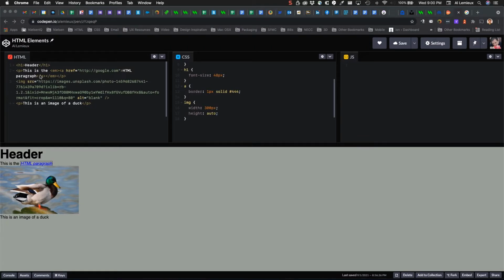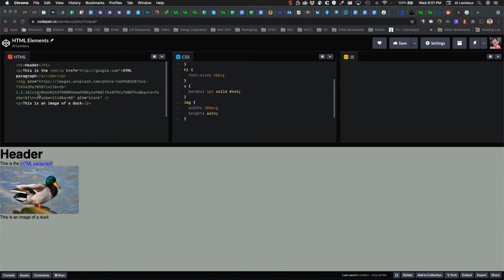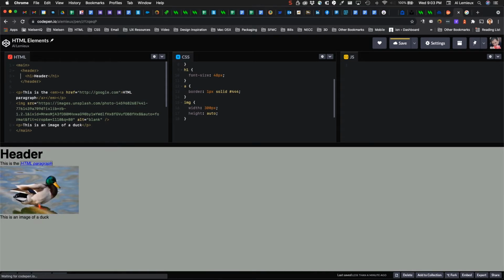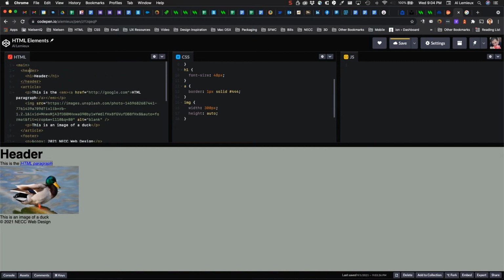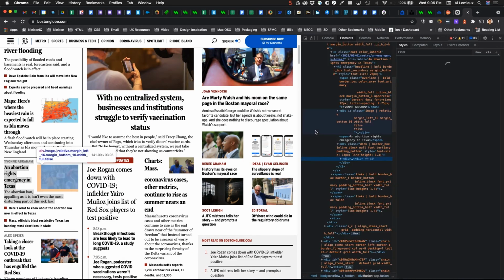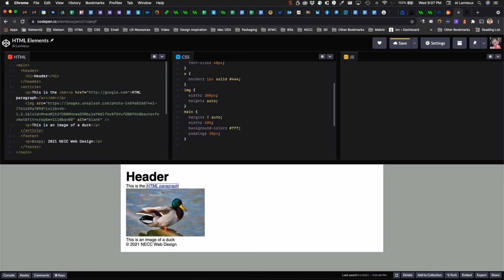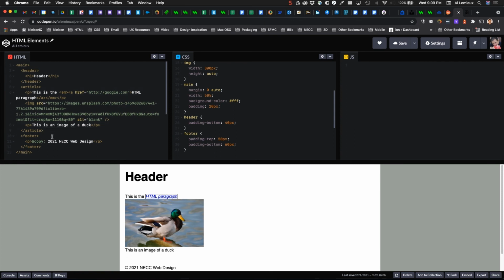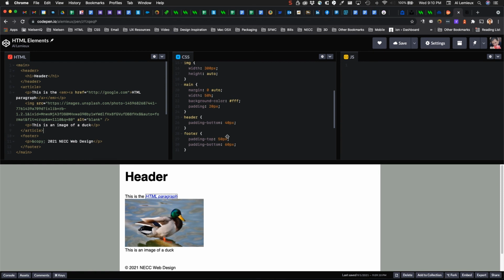Html5 elements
In this video, we'll look at some of the HTML5 tags that can help us semantically break up our document.